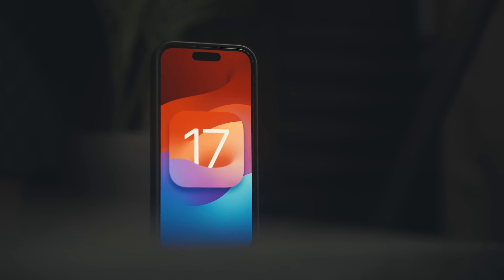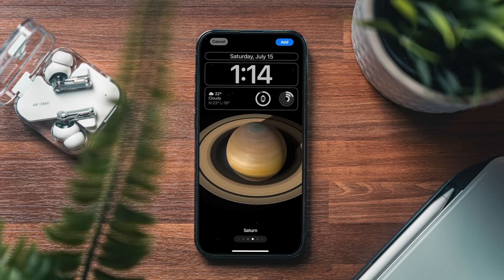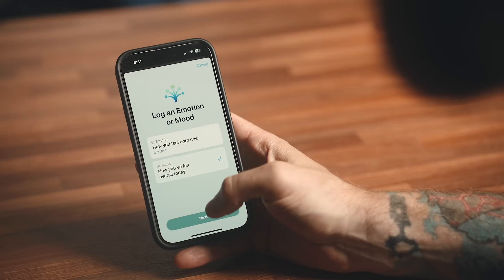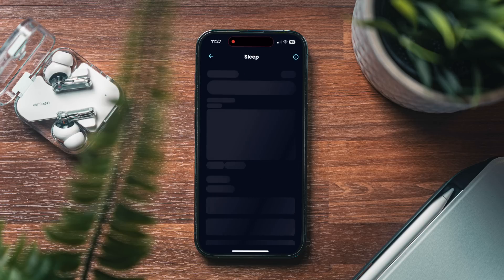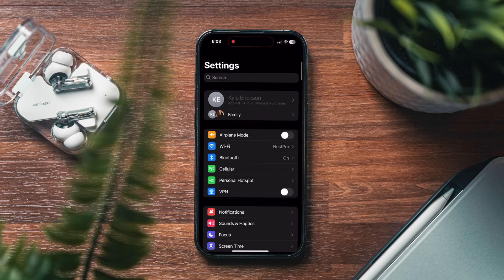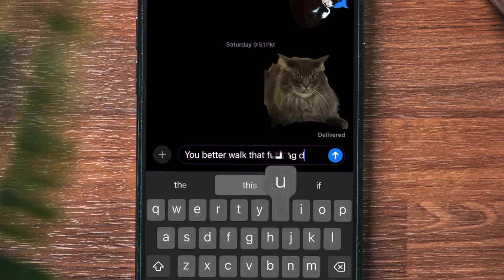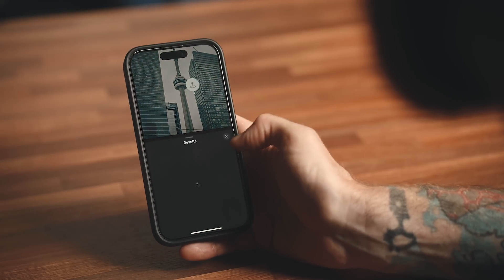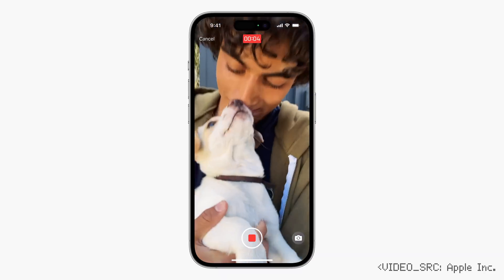The BEST iOS 17 Features - Setup & Explained!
Checking out some of my favourite iOS 17 features. I downloaded the iOS 17 beta as soon as I could on my iPhone 14 Pro and have been testing it out for a while now, and these are what I consider to be the most useful or interesting. What are your favourite features so far?

MY DESK SETUP GEAR:
Acasis USB4 SSD Enclosure
Western Digital SN770 SD

00:00 | Intro
01:01 | Lockscreen
01:33 | Wallpapers
02:03 | StandBy
02:55 | Interactive Widgets
03:49 | State of Mind
04:36 | FitTrack (Sponsored)
06:12 | Apple Fitness Trainer Tips
06:23 | Screen Distance
07:18 | Live Voicemail
07:42 | Contact Posters
08:13 | Auto Delete Verification Codes
08:45 | Swipe To Reply in Messages
08:48 | Voice Messages
09:05 | Search Filters
09:15 | Autocorrect
09:32 | Sharing Menu
09:45 | Check In
10:00 | Messages Location Share
10:10 | Stickers
10:50 | Photos App
11:31 | Offline Maps
11:57 | Shareable AirTags
12:34 | AirDrop
12:47 | Notes Links
12:55 | Safari
13:06 | FaceTime Messages
13:17 | Wrapping Up